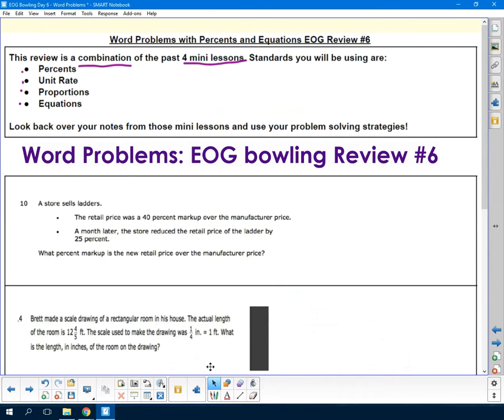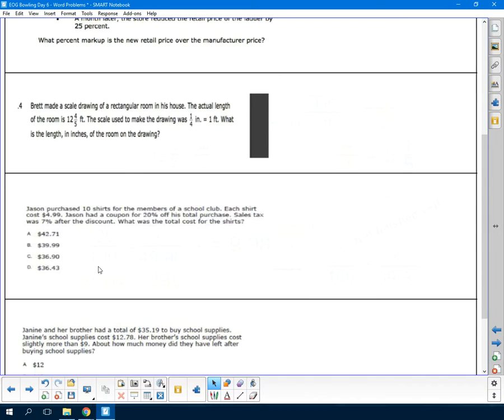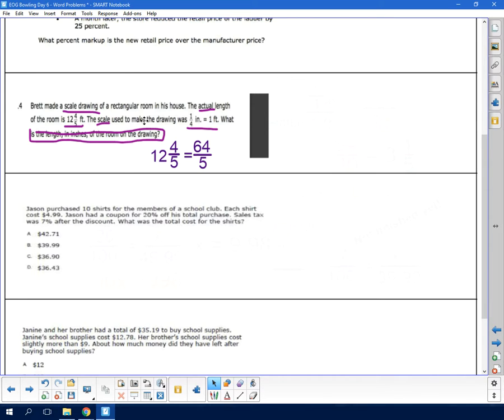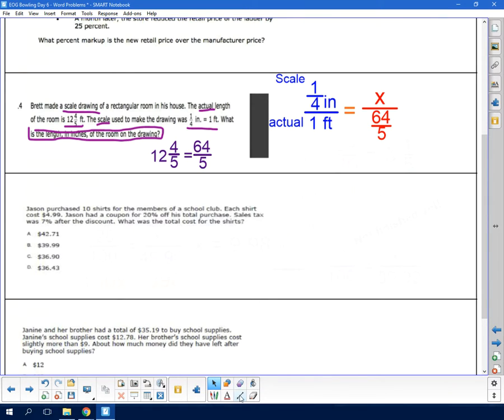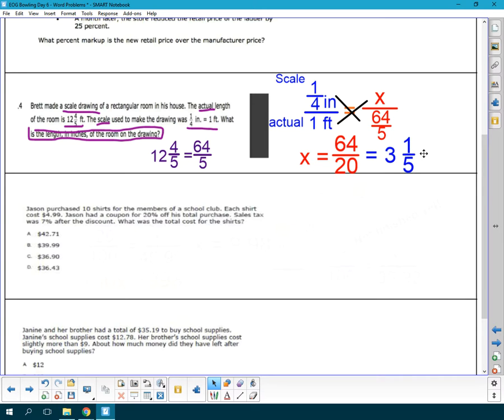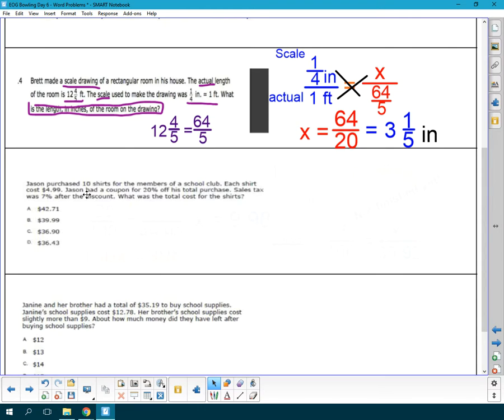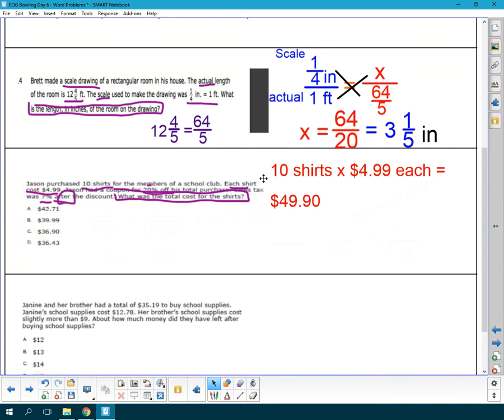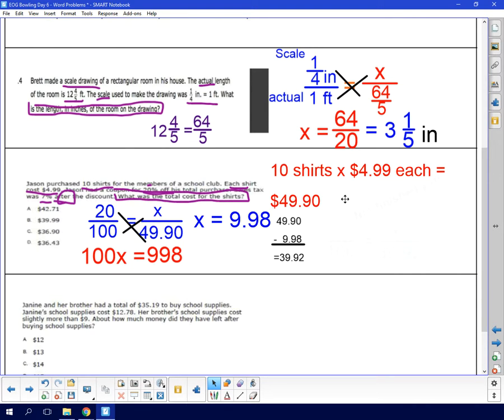EOG Bowling review #6